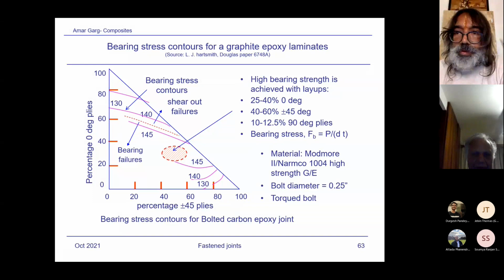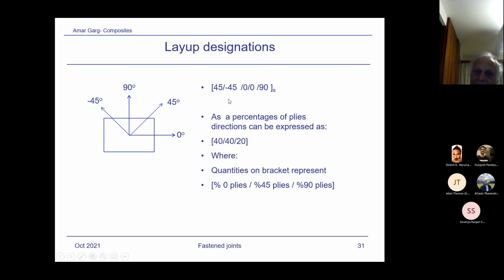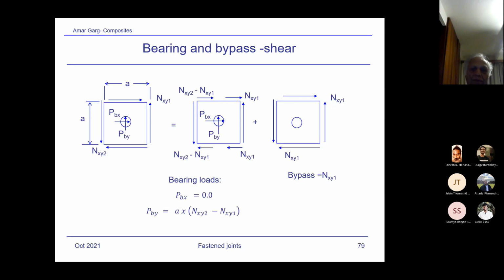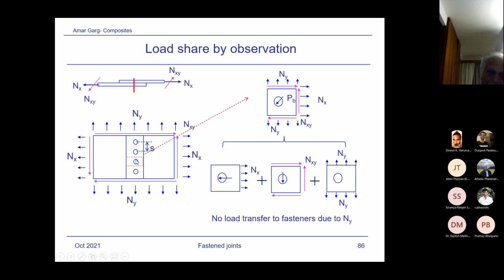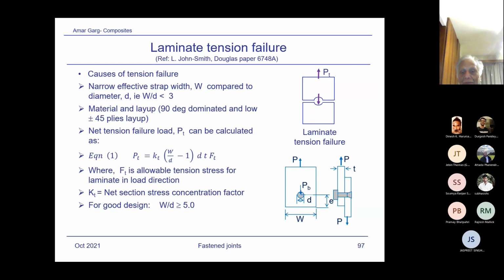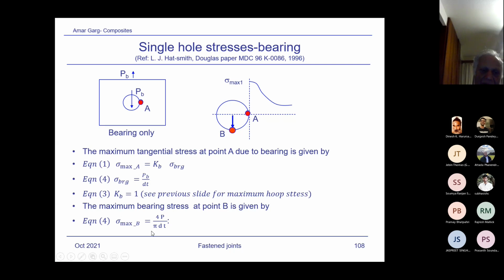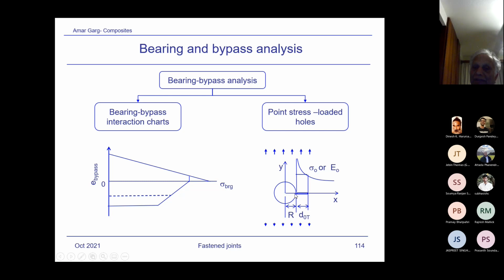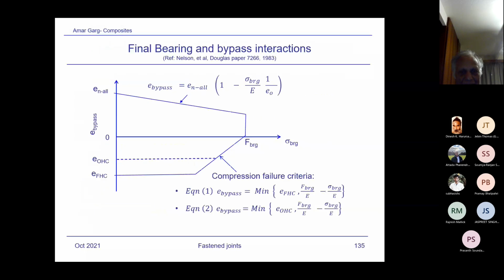Talk 2: Bolted🔩Joints for Composite Aero-Structures: Design & Analysis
Dear students & colleagues:

Bolted composite joint design for aero-structures is the new short course we’re engaging in currently, following the roaring success of the rare course on Certification Philosophy for Composite Aircraft Structures.

To avoid clashes with classes of first year students, the lecture series is rescheduled to 3PM IST Mondays, Thursdays & Fridays from next week (October 11th) onwards. The team & talk links remain identical to those of our previous course:
Simplifying, unifying & utilising the seemingly distinct & complex… well, it’s all about joints. JOIN in!!! Pun & fun intended;-)
Please join us every Monday, Thursday & Friday this month at 3PM IST.

Regards
Prof. Dineshkumar Harursampath PhD (Georgia Tech)
Nonlinear Multifunctional Composites - Analysis & Design (NMCAD) Lab,
Dept. of Aerospace Engg., IISc, Bengalūrū, Bhārat 560 012